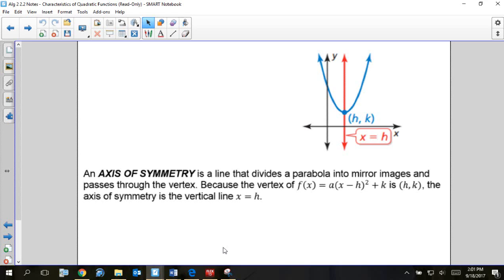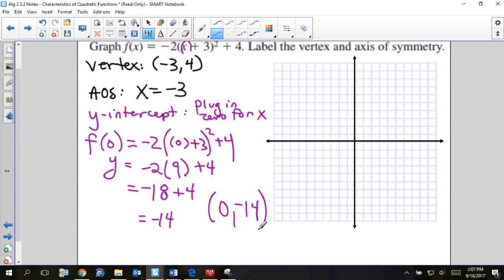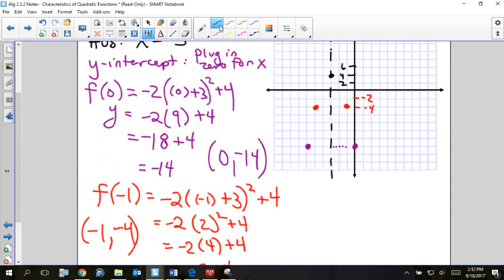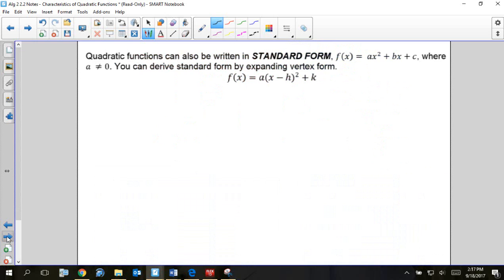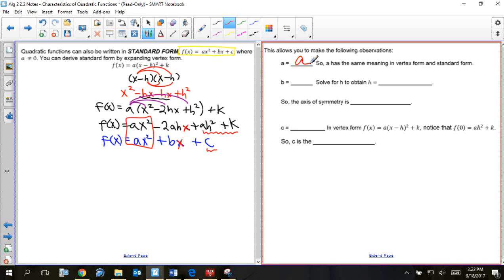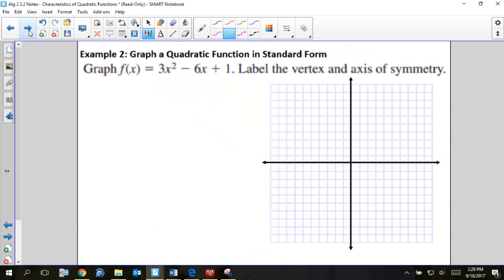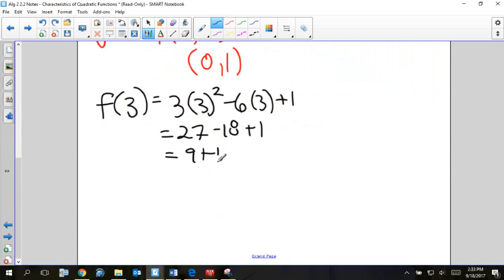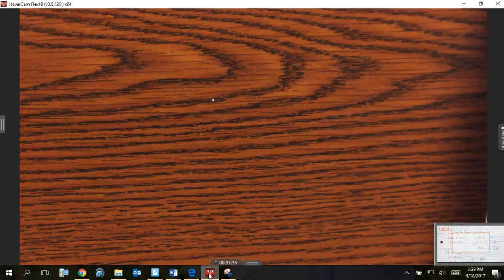Alg 2 2 2 Notes Day 2 Characteristics of Quadratic Functions